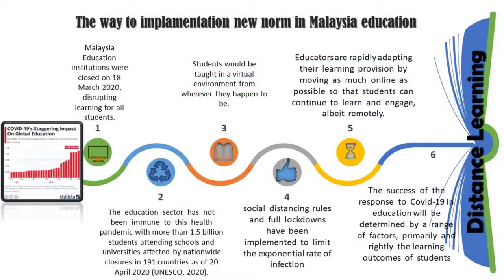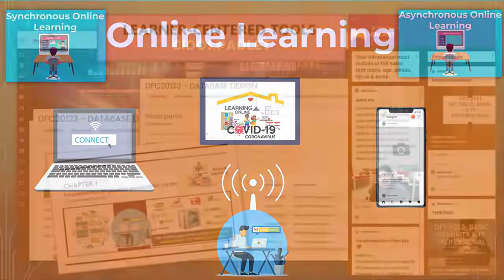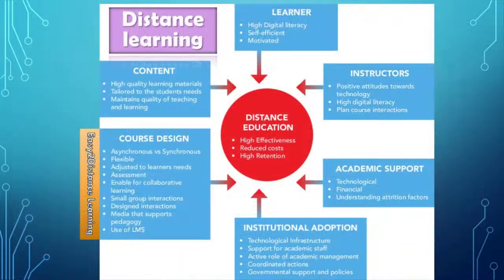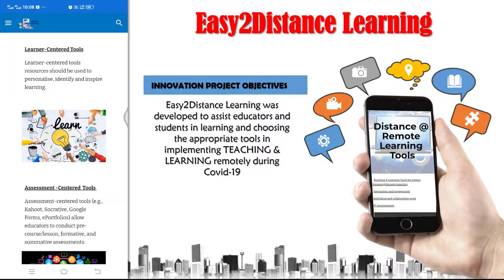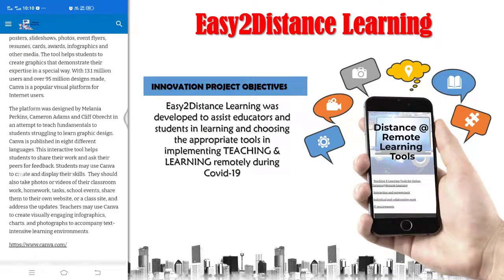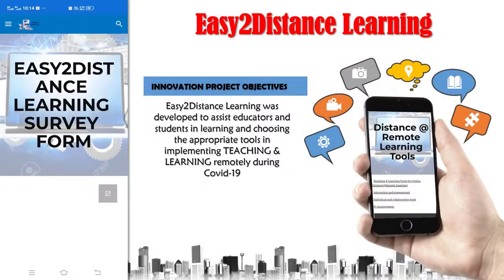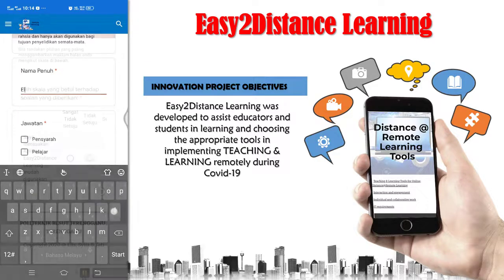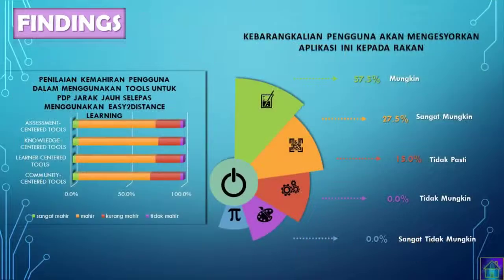STA003 : Easy2Distance Learning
Covid-19 in the blink of an eye has changed the face of life of the world community. Malaysia Education institutions were closed on 18 March 2020, disrupting learning for all students. The government's declaration of implementing the Movement Control Order (PKP) to curb the spread of COVID-19 has limited the movement and activities of the community, including students either on campus or in the hometown. Therefore, to prevent students from becoming infected with COVID-19 and complying with the instructions of the National Security Council (MKN), the Minister
of Higher Education, Datuk Dr Noraini Ahmad advised all institutions of higher learning (IPT) to take advantage of Open and Distance Learning (ODL) in continuing implementation PdP during the PKP  period. Easy2Distance Learning was developed to assist educators and students in learning and choosing the appropriate tools in implementing PdP remotely during Covid so that it will take place more effectively, systematically, without wasting time, cost and base on internet speed in their area-respectively. The application will provide knowledge on how to use the selected tools
with brief information on price, learning theory, ease of use, privacy, accessibility, class size and ISTE Standards. It also suggests appropriate learning activities. Right now, educators are only implementing their PdP according to what they feel is appropriate. They do not have a guide that can be referenced to make it easier for them to choose the appropriate tools for distance learning. PdP implemented will be more effective for students if the tools used are appropriate. The tool chosen should be easy to use and able to attract students to stay in touch remotely to ensure the expected learning outcomes achieves. This application will make PdP remotely more
efficiently, save cost, time and energy compared to trying any tools that suitable to be used and it is suitable to use in any educational institution that implements distance PdP.